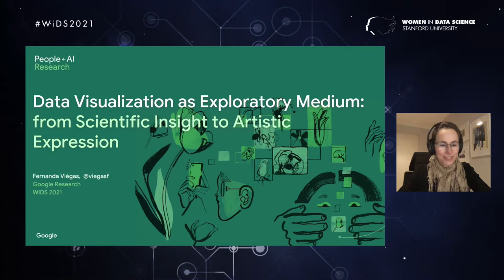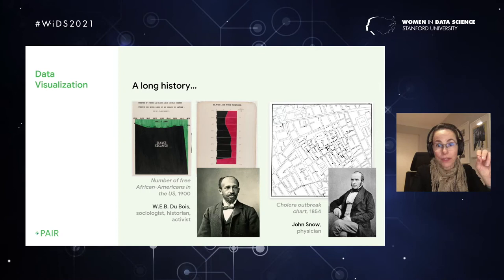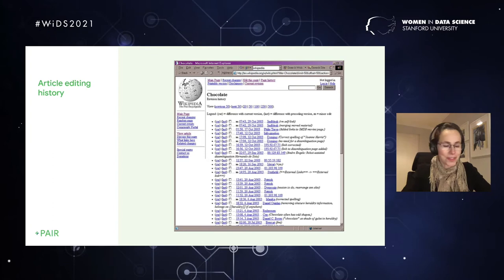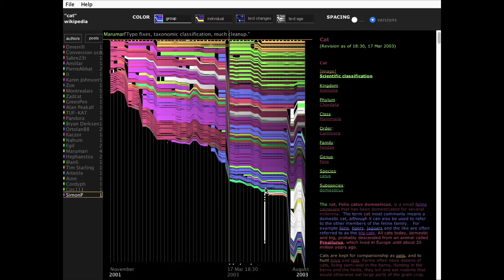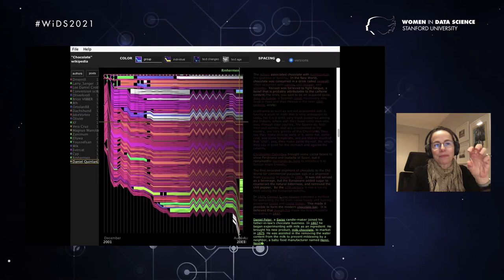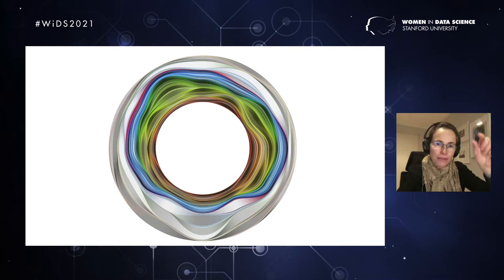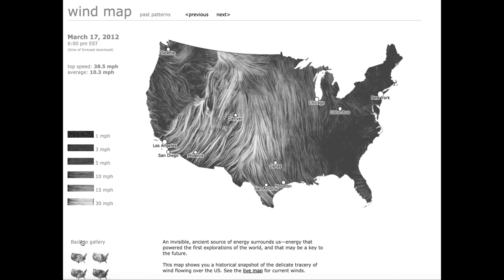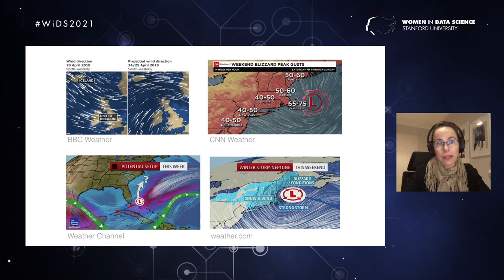Data Visualization as Exploratory Medium | Fernanda Viégas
Fernanda Viégas, Principal Scientist at Google discusses a variety of ways in which data visualization can help people effectively engage with data: from generating scientific insight and enabling public debate to boosting artistic expression. Fernanda presents projects that illustrate how the coupling of visualization technique and design thinking not only empowers experts, but also welcomes lay viewers into the world of data and statistics.

Linkedin: Women in Data Science (WiDS) at Stanford University